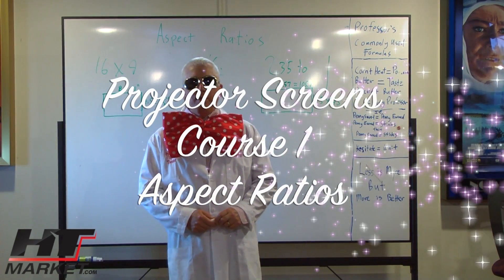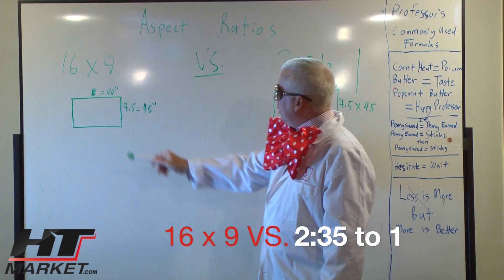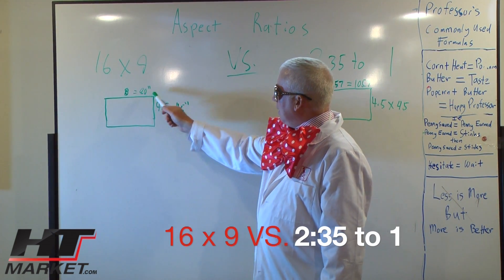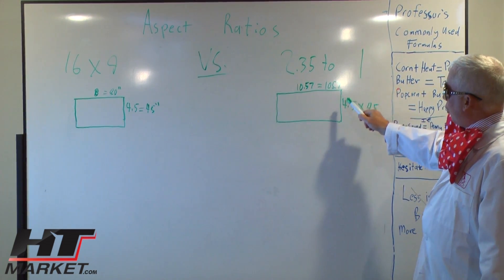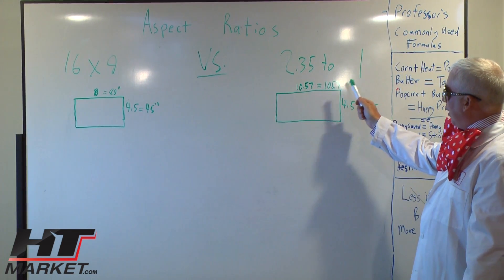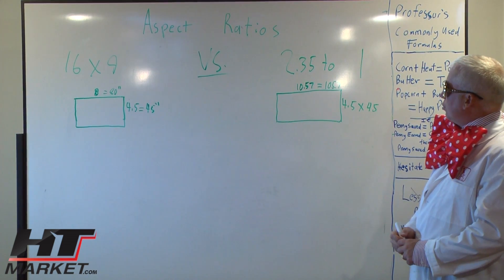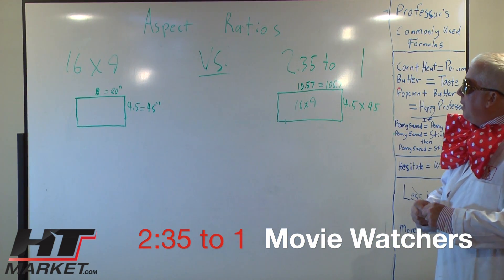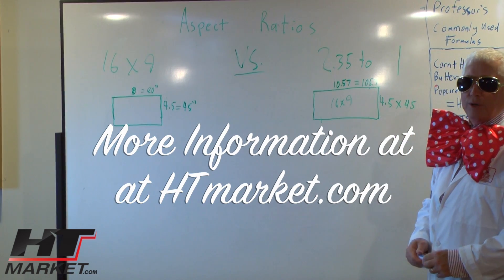Projector Screen Aspect Ratios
Professor HT talks about how to choose the correct projector screen aspect ratio in this course about selecting the correct projector screen.  Be sure to view the other courses including projector screen gain, projector screen types and screen size selection. Choosing the correct projector screen is tricky but with this series of videos you can learn how to make the proper screen selection.